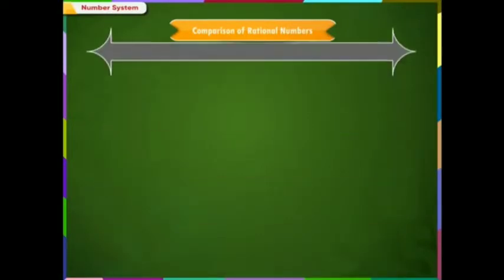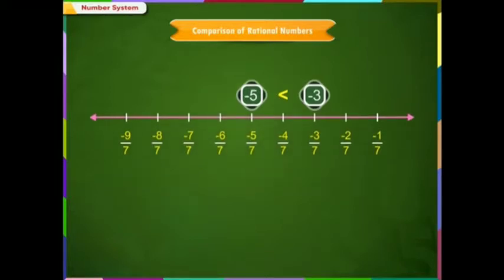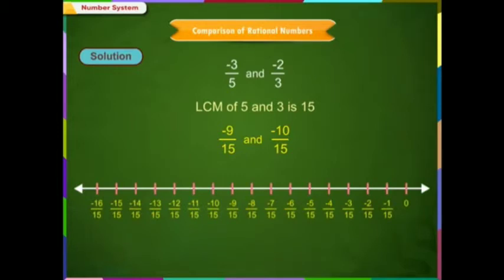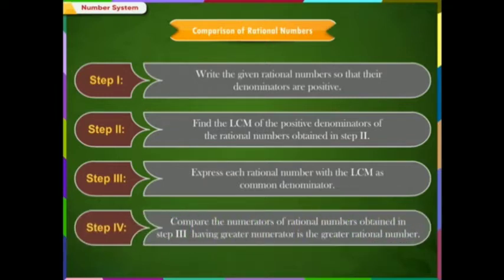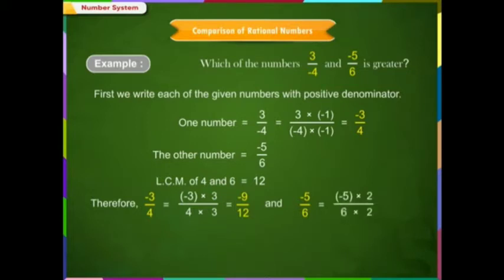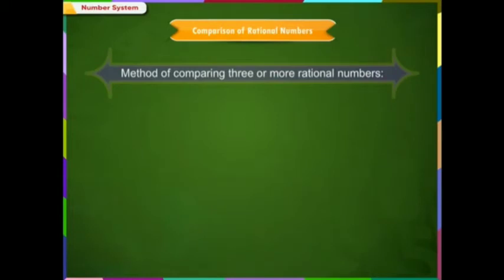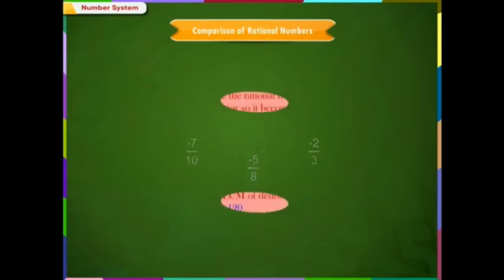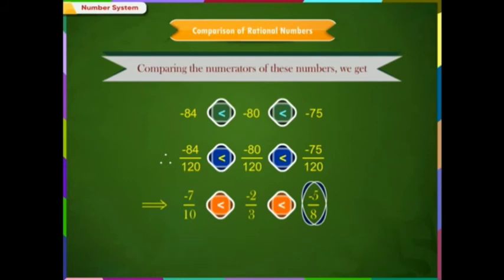Class 7th math Unit #2 half revision.mp4